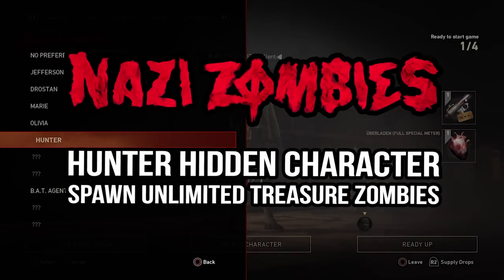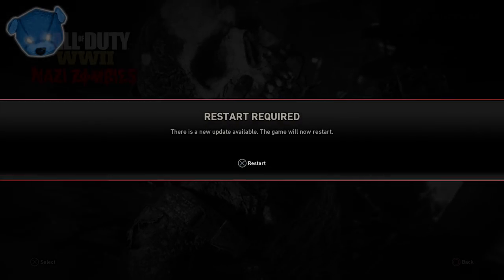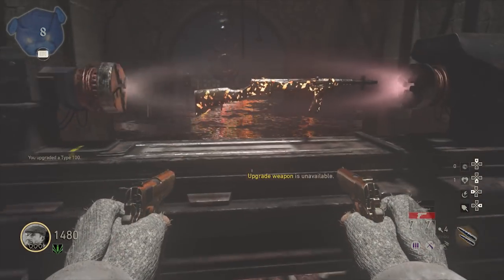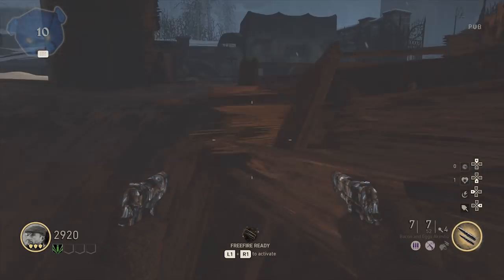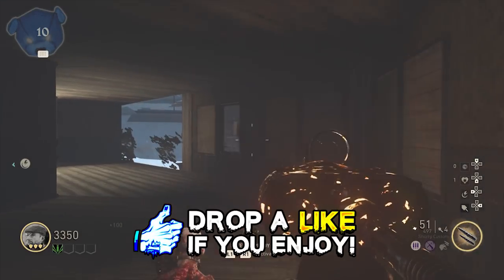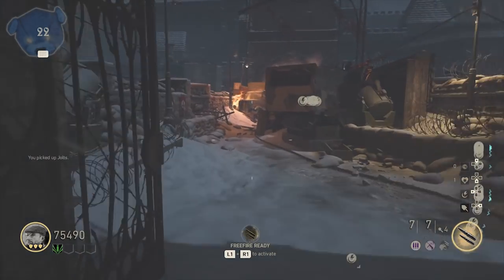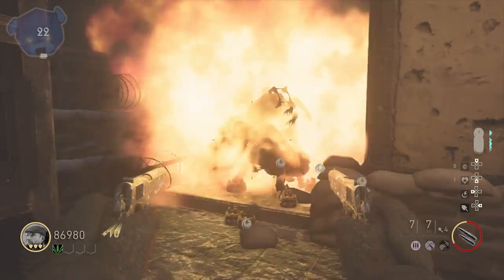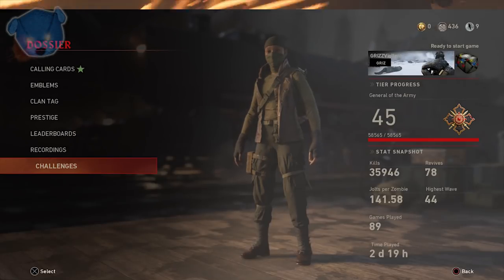WWII Zombies ☆ HUGE TREASURE ZOMBIE GLITCH!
Call of Duty: WW2 Zombies News! Complete Hidden Challenges! Unlock Hunter Character! New Glitch! The Final Reich Update!